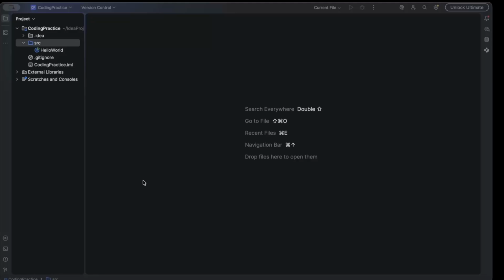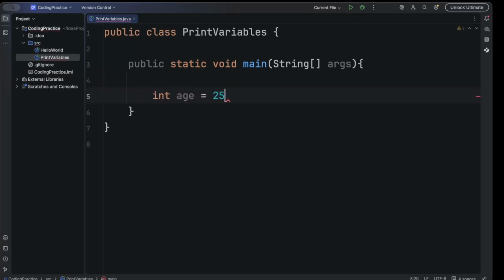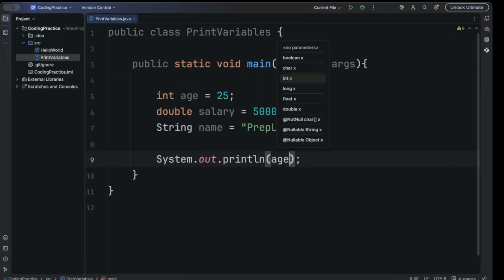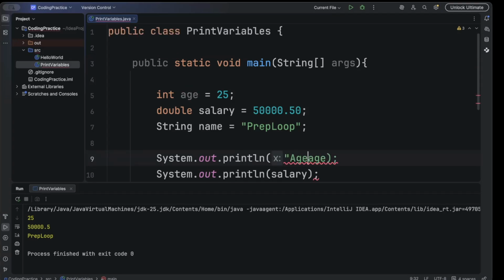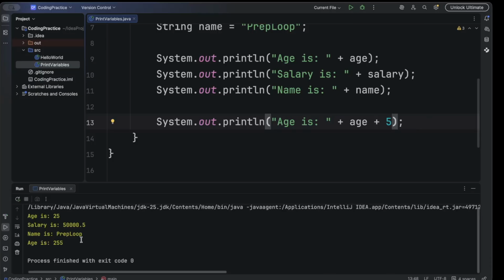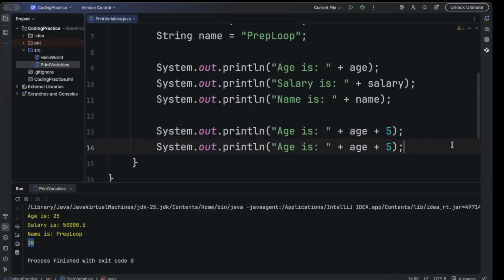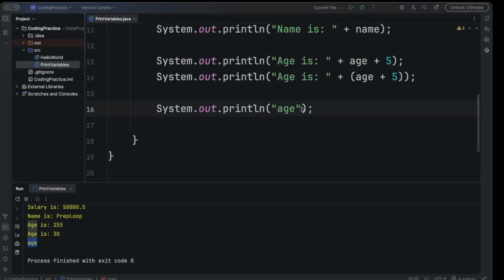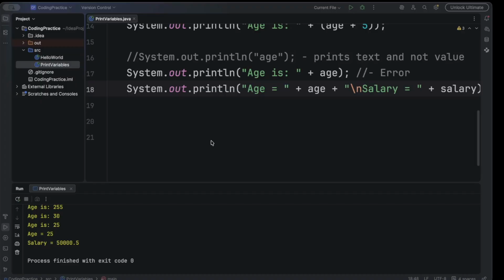Print Variables in Java | Java Coding – Episode 2 | PrepLoop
In this video, we learn how to print variables in Java using System.out.println.

This is Coding Episode 2 of the PrepLoop Java Coding Series, where we explain printing variables, string concatenation, output prediction, and common beginner mistakes step-by-step.

Perfect for beginners learning Java coding.